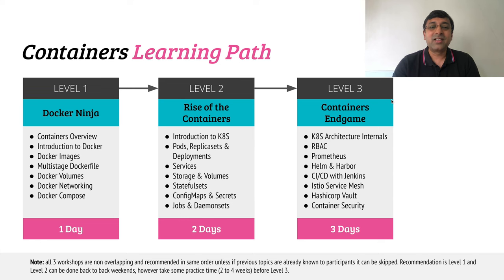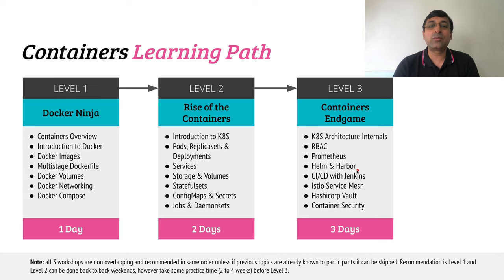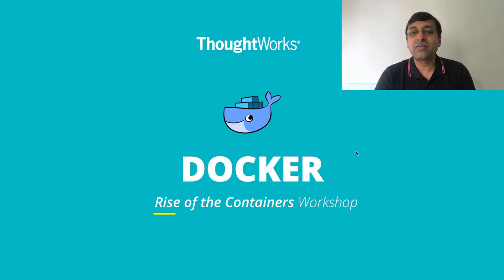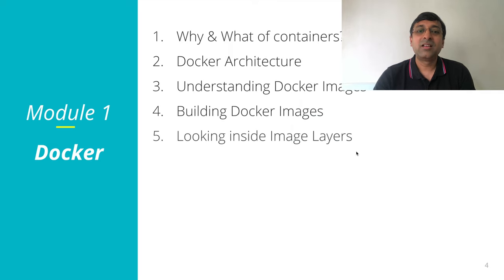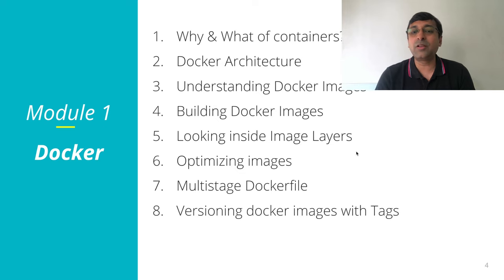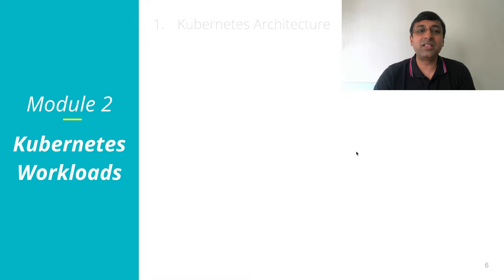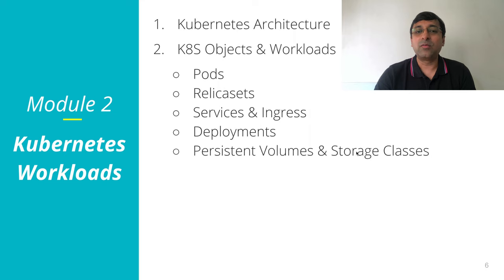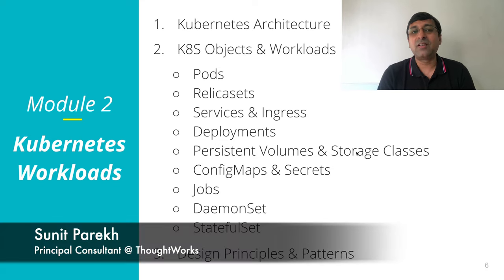Welcome to ROTC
Little bit history of how we came up with ROTC course and what all is covered in digital self learning course.